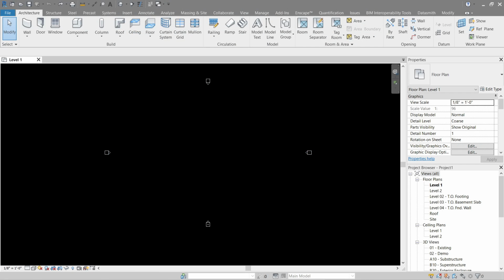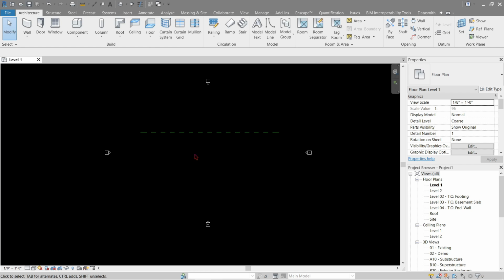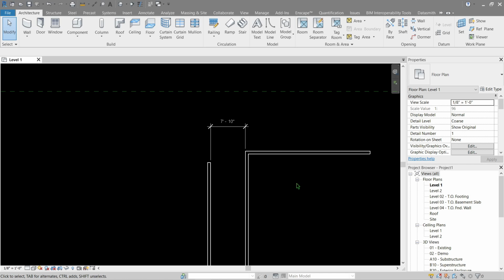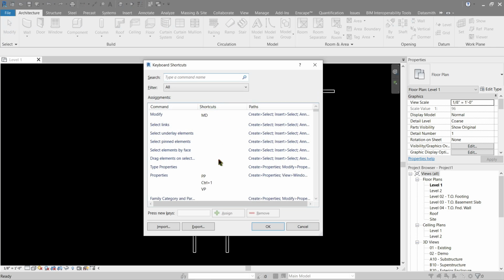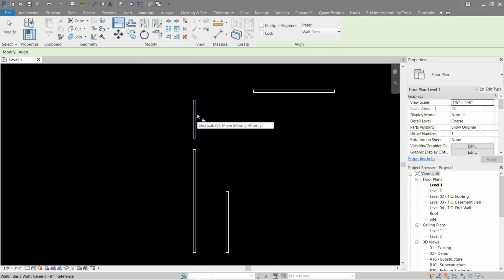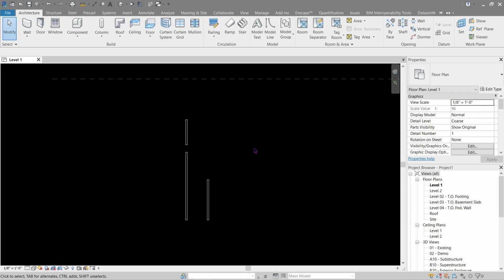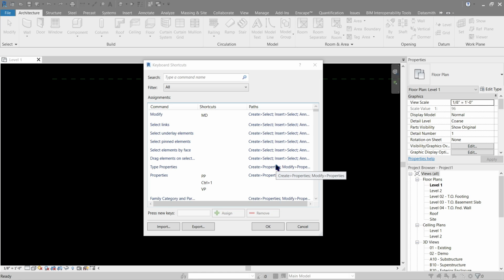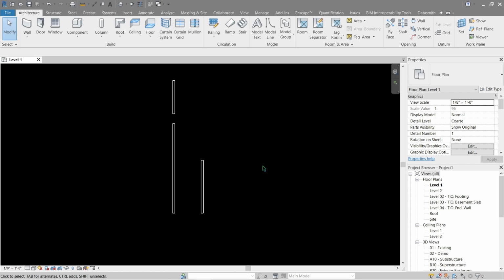Keyboard Shortcuts in Revit (hotkeys) | Revit Tutorial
"Lists of hotkeys or shortcuts that are default along with what I use personally that makes it very easy for elements and tools that are used frequently. These also improve productivity by using predefined keyboard shortcuts or adding your own key combinations."

BONUS: you can have my exported keyboard as well if you want.